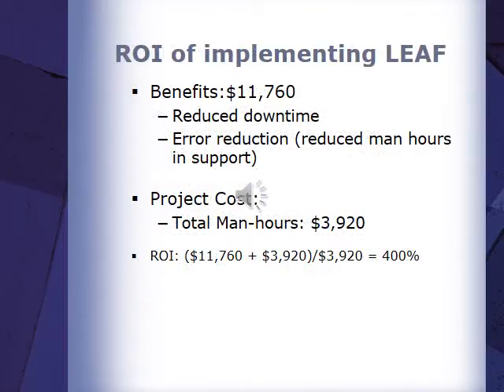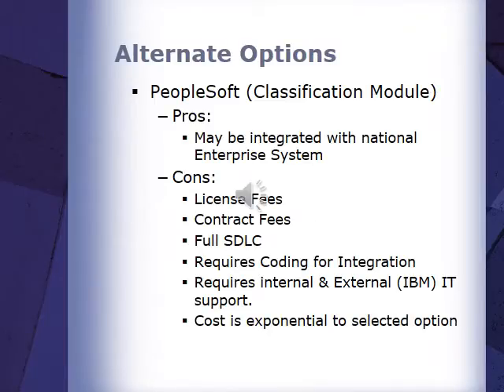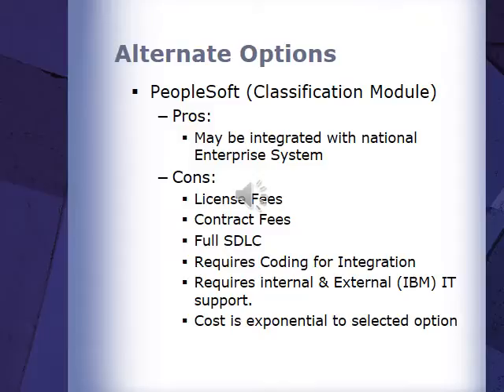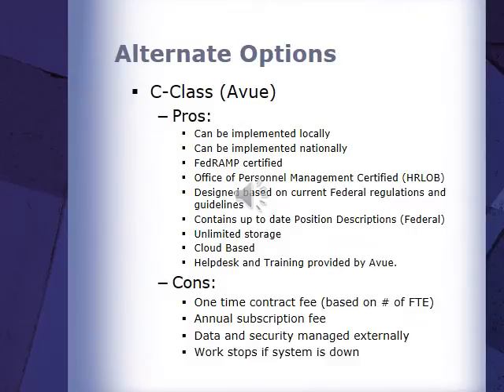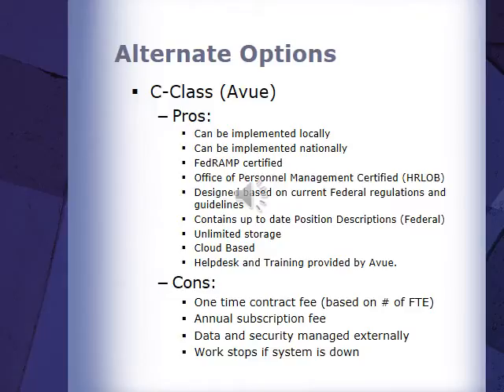Centralized Classification Unit Presentation